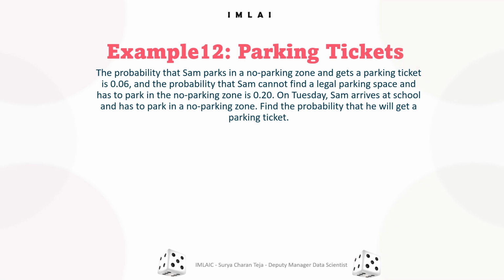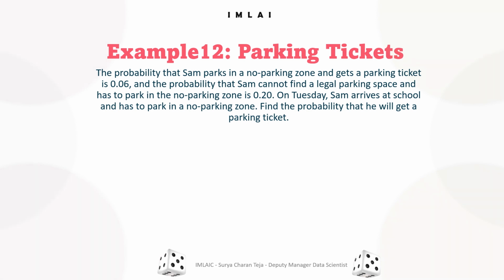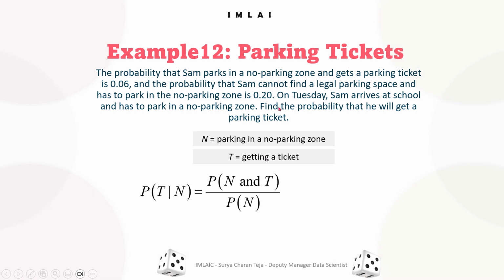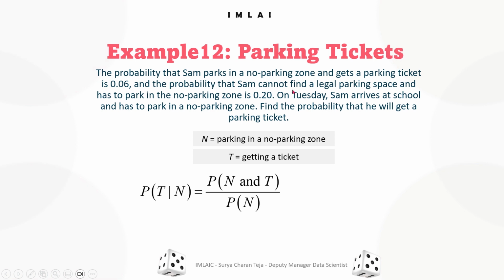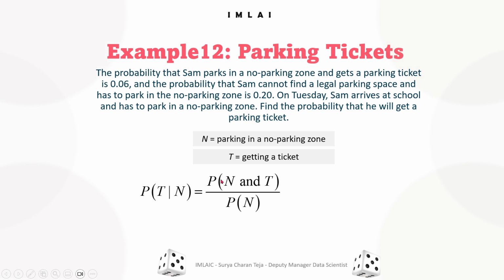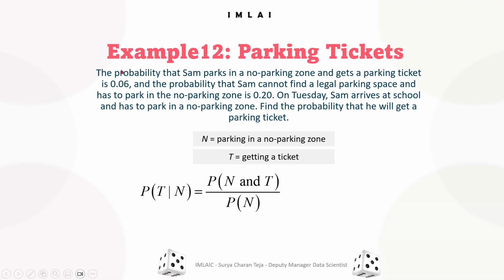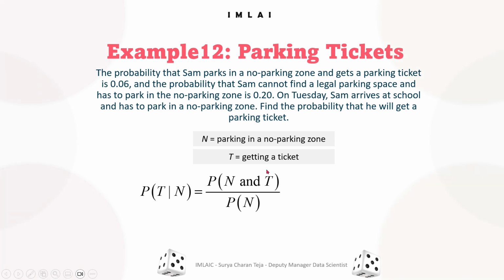2_38 conditional probability example with Parking tickets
2_38 conditional probability example with Parking tickets